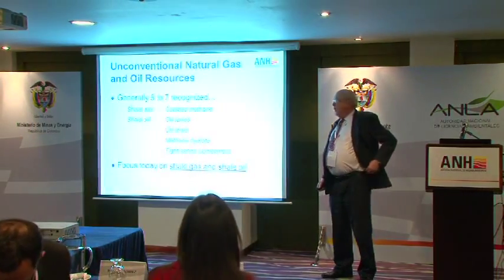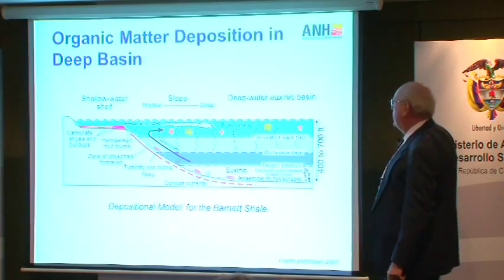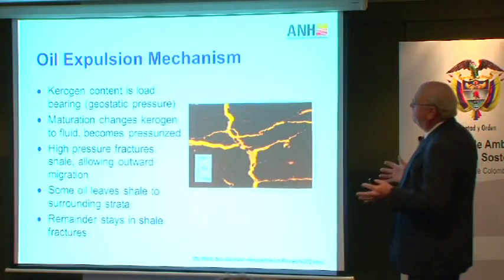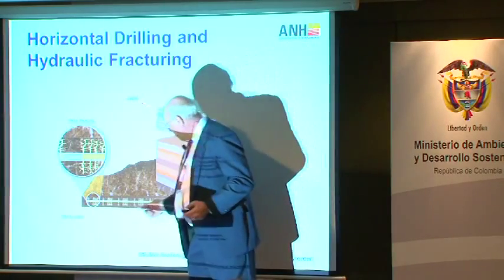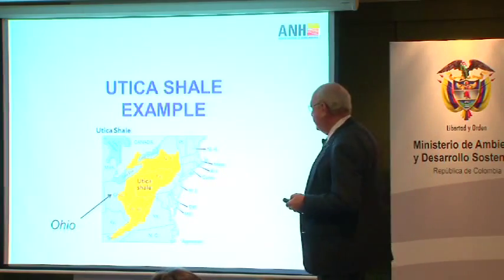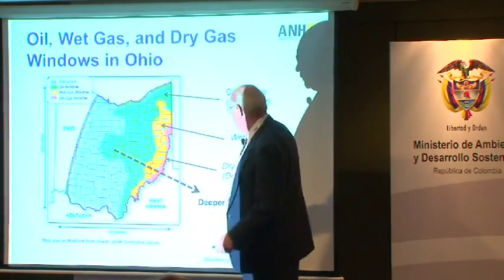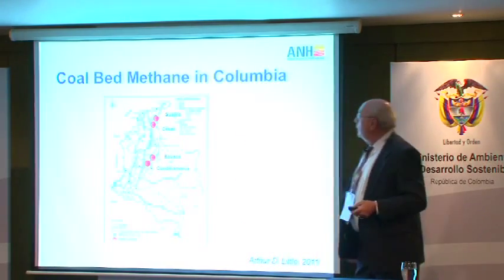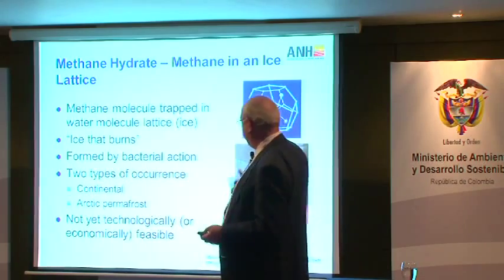4 Principios Geologicos y Tipos de Yacimientos No Convencionales Dr Thomas Grimshaw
Retos Ambientales y Sociales de las Actividades de E&P de HC en Yacimientos No Convencionales - Dr. Thomas Grimshaw Director Asistente del Instituto de Energía de la Universidad de Texas